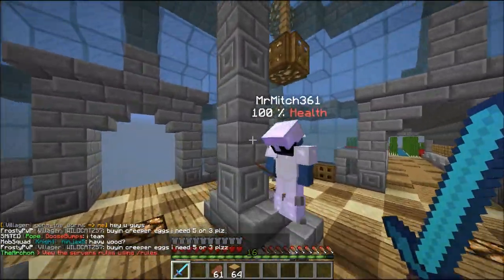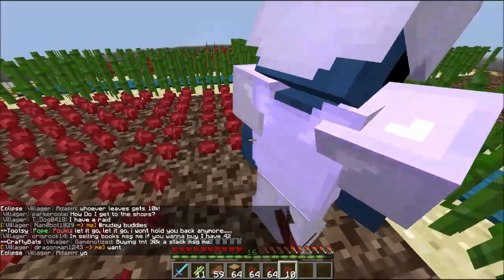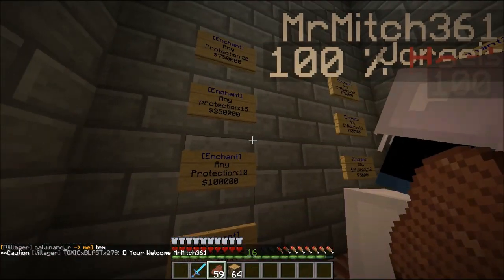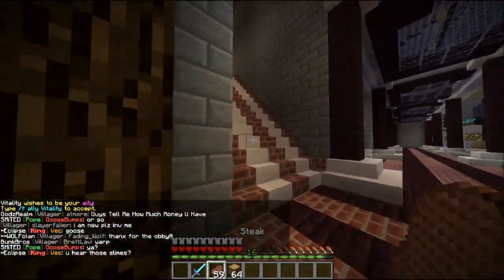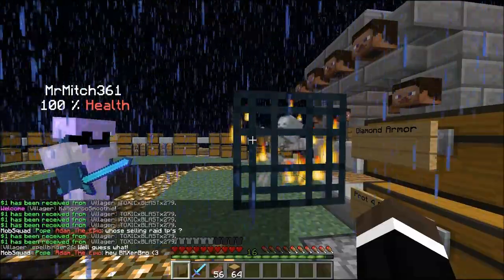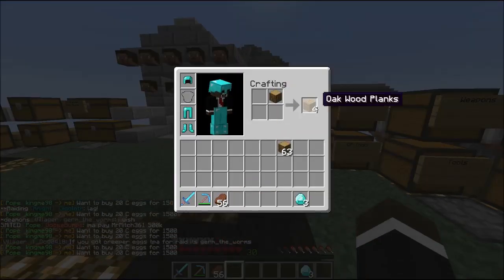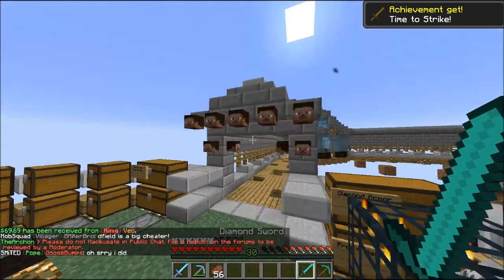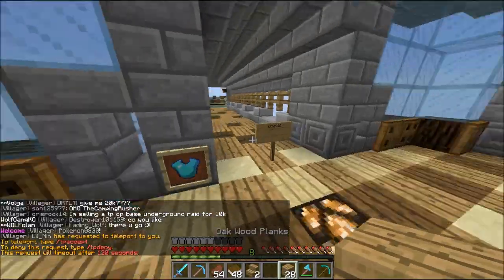Minecraft FACTION Server Lets Play - PROTECTION 20 ARMOR - Ep. 215 ( Minecraft PvP Factions )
Minecraft Faction Server Let's Play Ep 215 - Minecraft Factions is a gamemode where you must learn how to team up with friends and create your very own group or " Faction " and as a team, you attempt to raid and take down other factions on your quest to becoming the strongest and richest players on the server. Join TheCampingRusher, ChildDolphin, and MrMitch361 as we learn how to raid, kill, and be successful in this gamemode!

Play Minecraft on my Server! ➜ IP: pvp.thearchon.net

Put "FACTION" as your comment if you read the description!